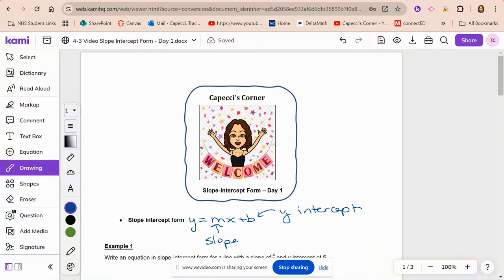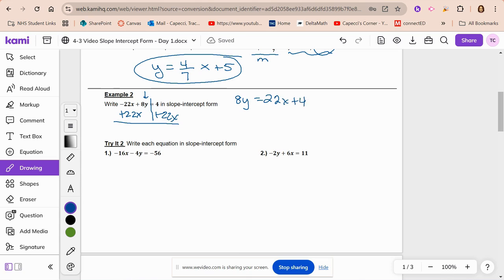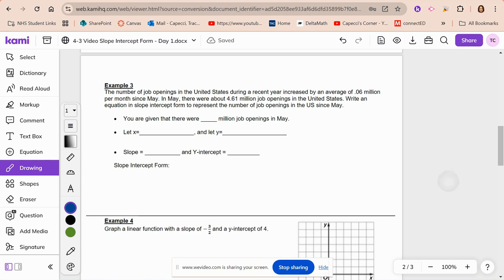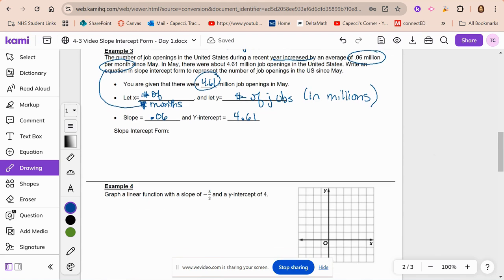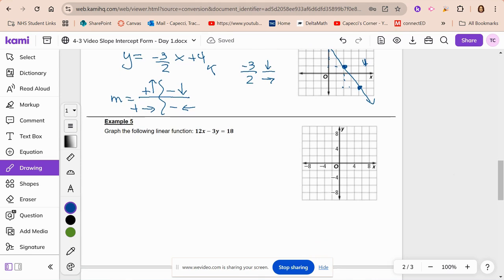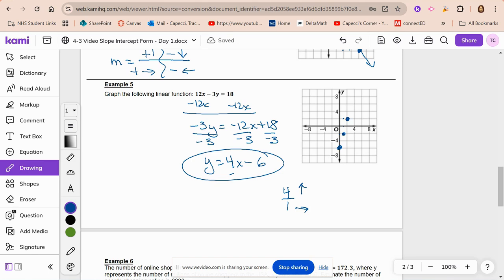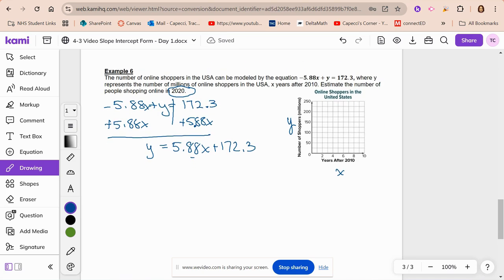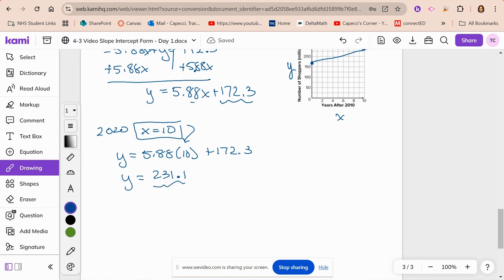Slope Intercept Form Day 1 (REVEAL)